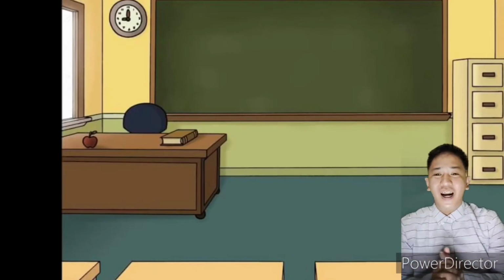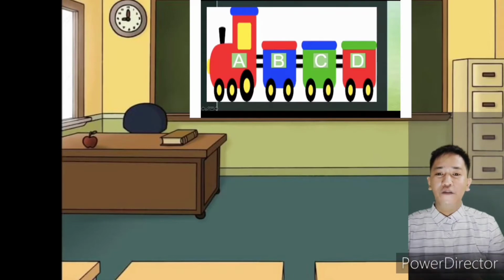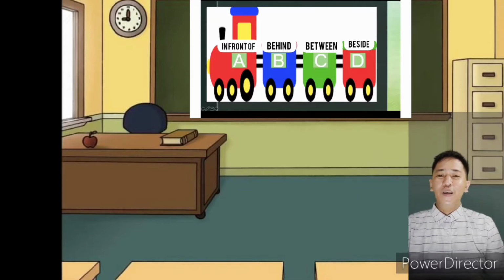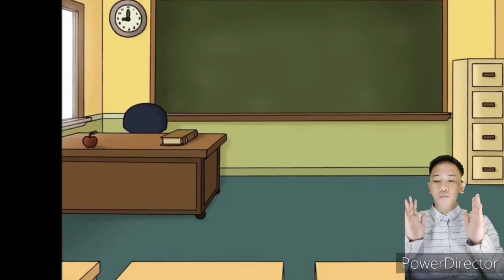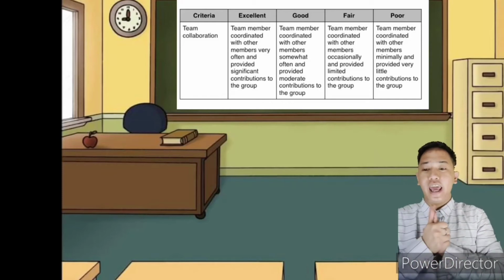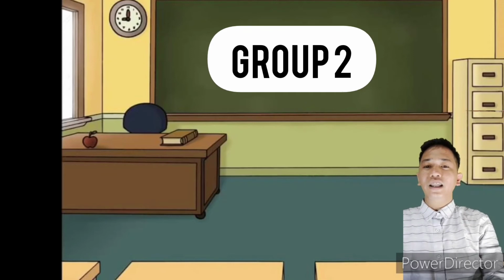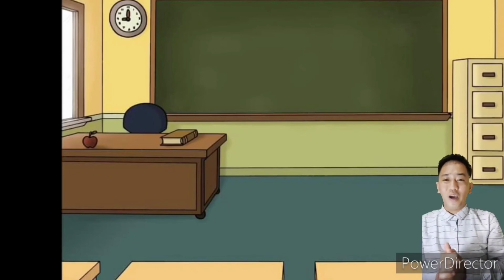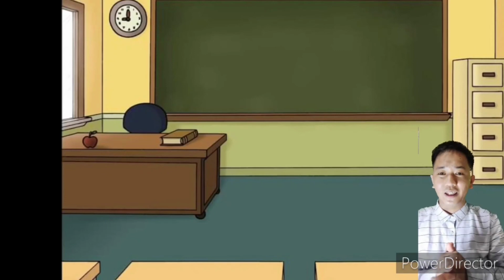LEAD National Demo Teaching Festival